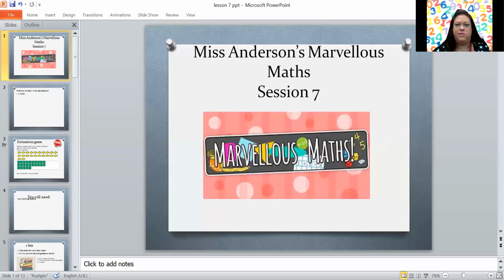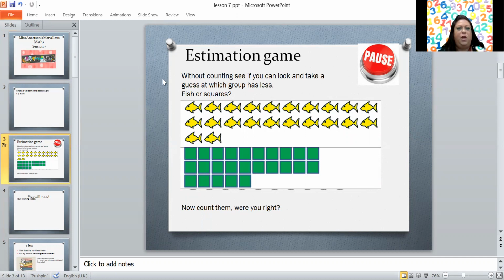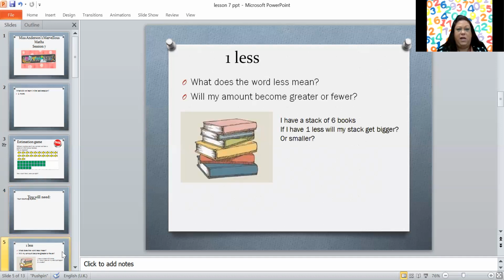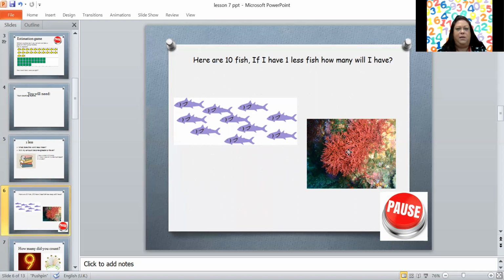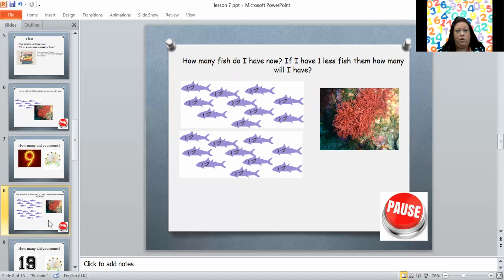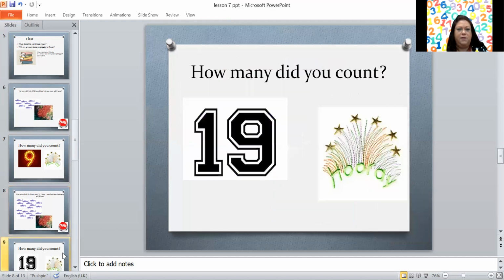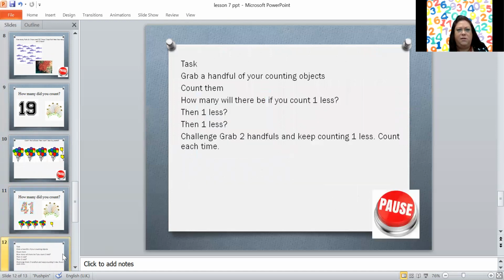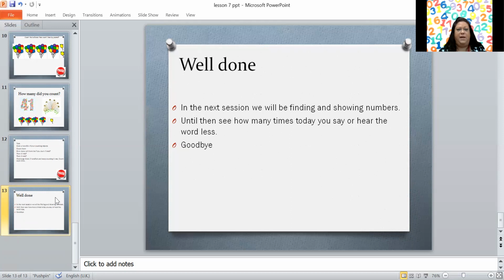Year 1-Day 7-Maths